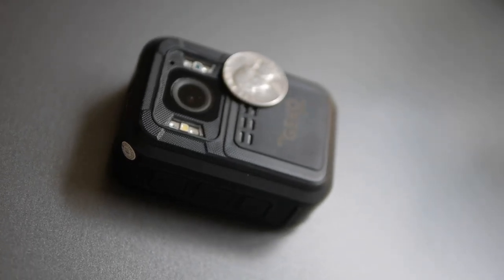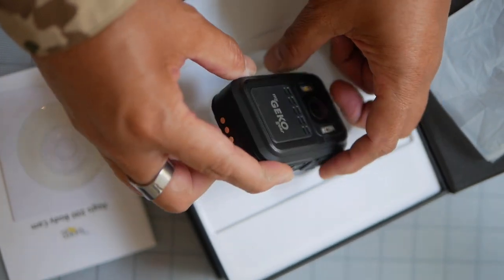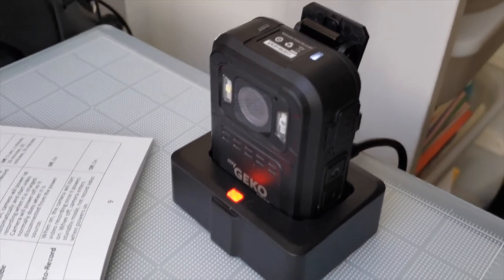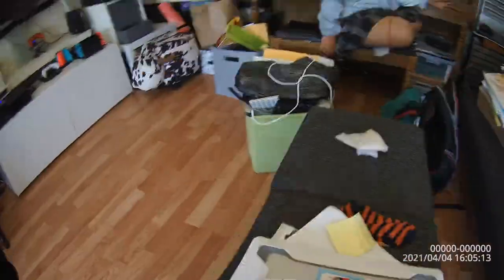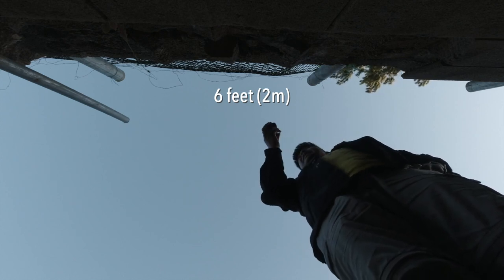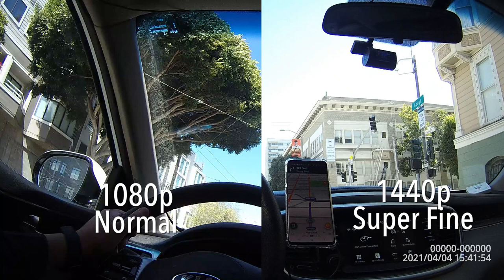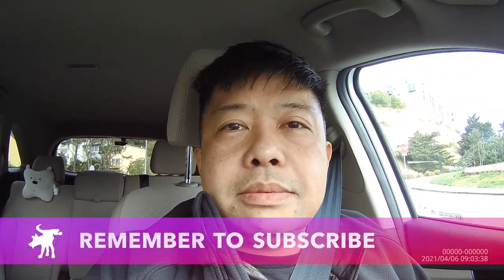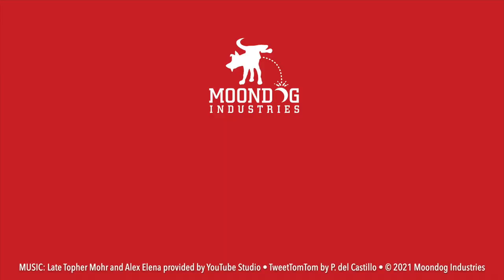Aegis 200 Body Camera 1440p UHD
The Aegis 200 is an UHD (1440p) capable wearable body camera. My Geko Gear (yes, that’s the company name) sent me a sample to review. It’s professional grade equipment that offers good image clarity, password security, and an amazing +13hr battery life. Its shortcomings are equally industry-standard: it lacks image stabilization (usually only found in higher-end +$900 bodycams).

CHAPTERS
00:05 Intro
00:35 Unboxing
04:14 Password and Menu
06:23 Wearing Options
07:47 Testing: Camera Footage
09:35 Testing: Drop Impact
09:54 Testing: Water Resistance
11:06 Conclusions and Insights

MUSIC
Late by Topher Mohr and Alex Elena provided by YouTube Studio

PRODUCTION NOTES
Edited on Apple Final Cut Pro X
Shot on Panasonic G85 and Aegis 200